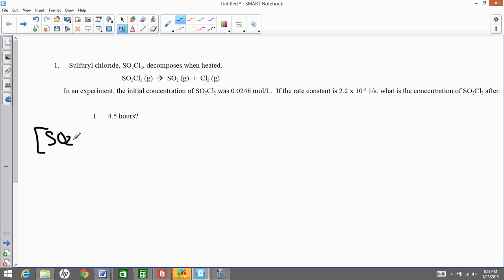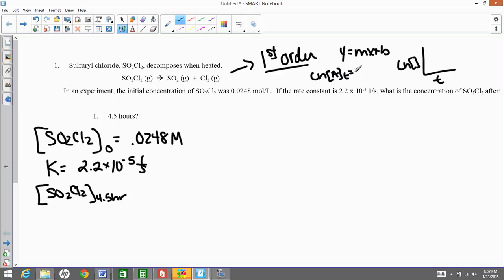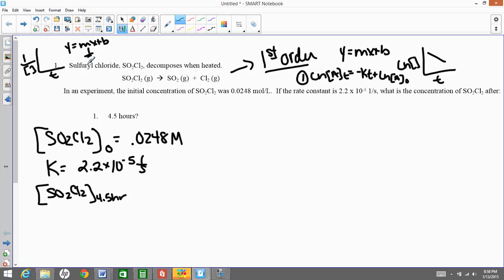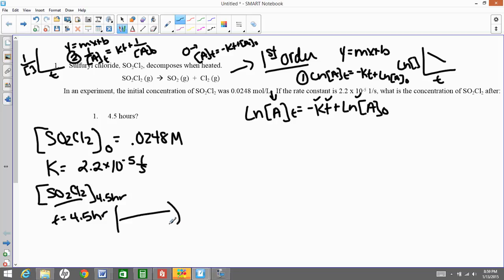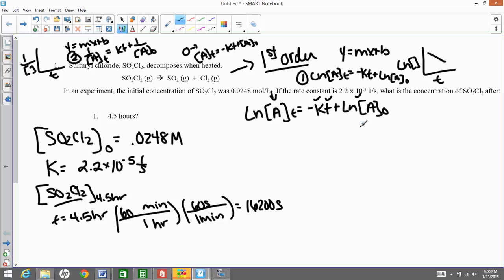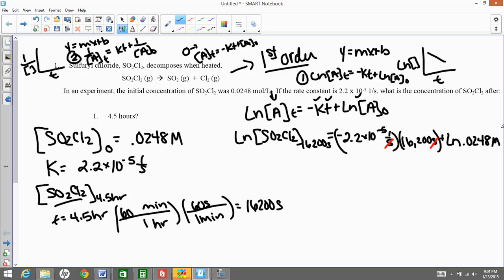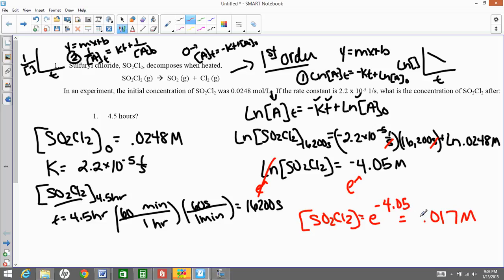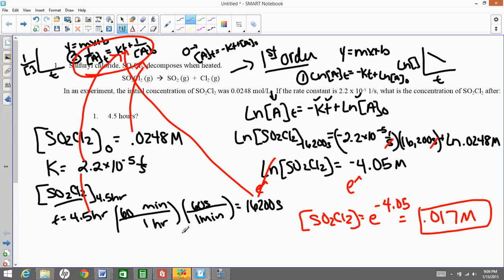concentration vs time station 1 ques 1